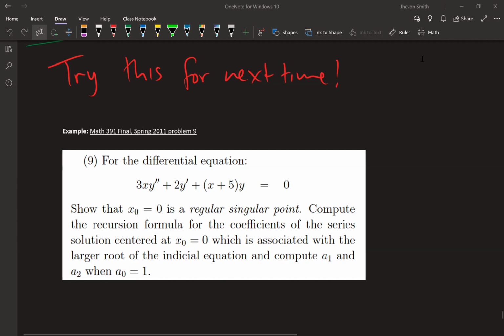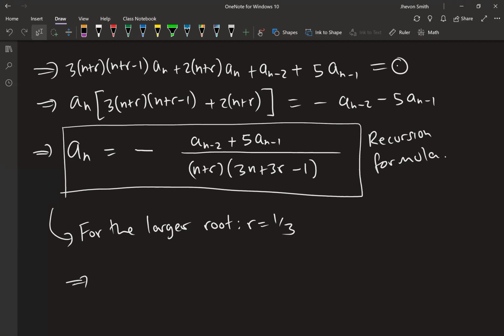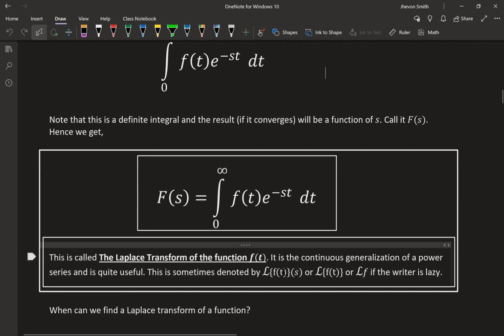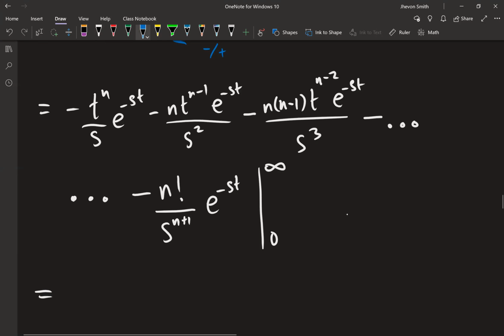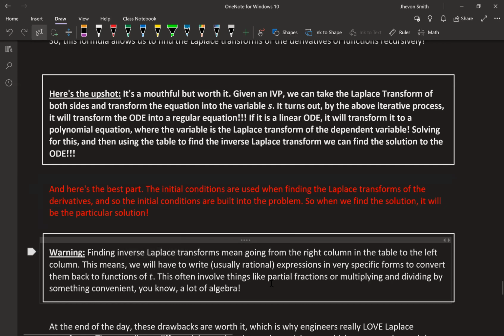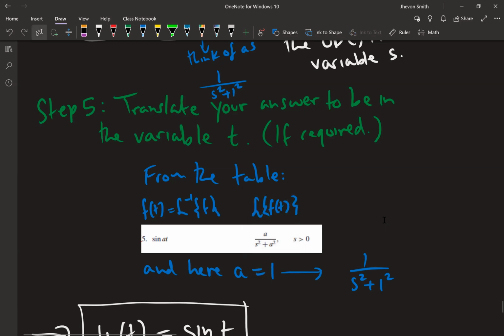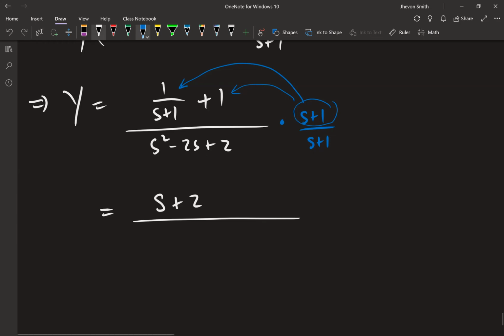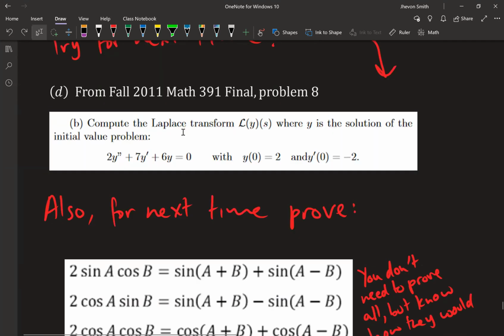Math 391 1XC Lecture 18 - The Laplace Transform and using it to solve linear ODEs